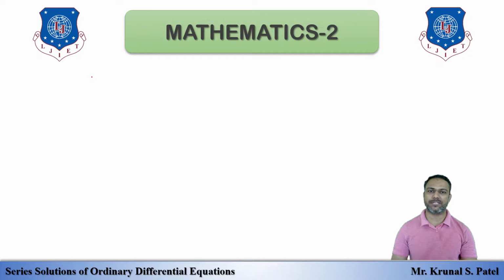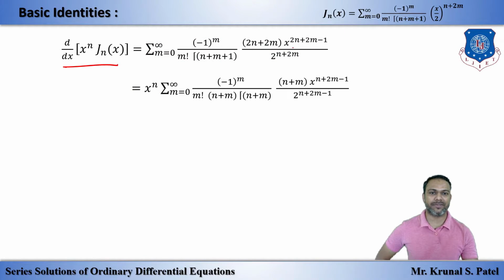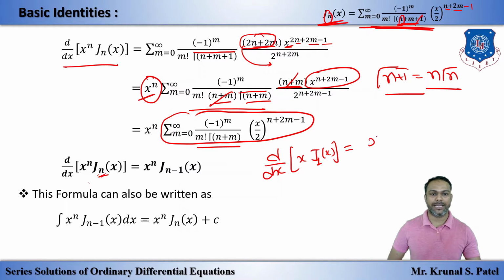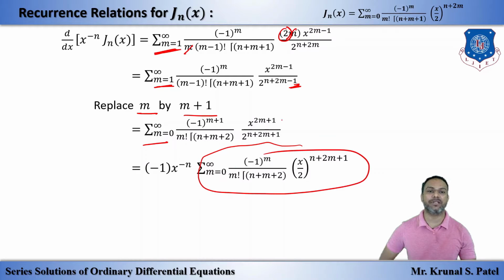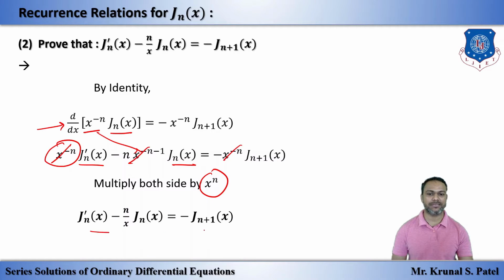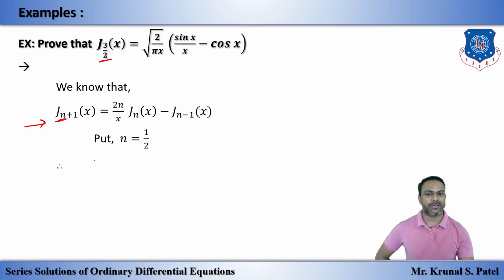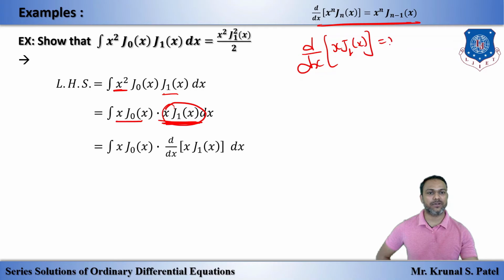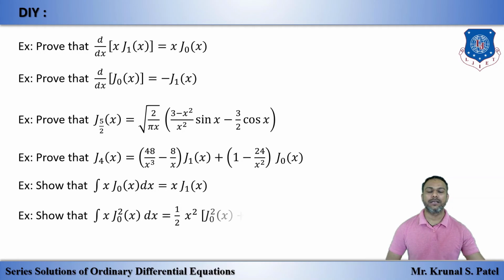Lec-54_Recurrence Relations for Bessel's Function